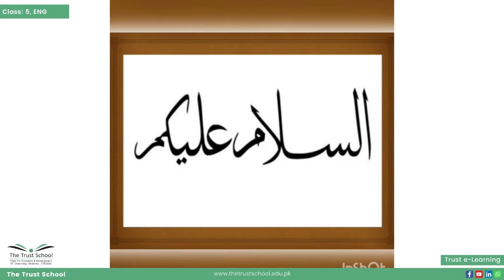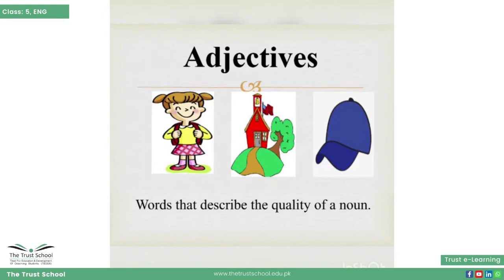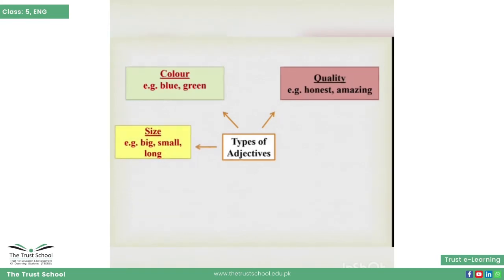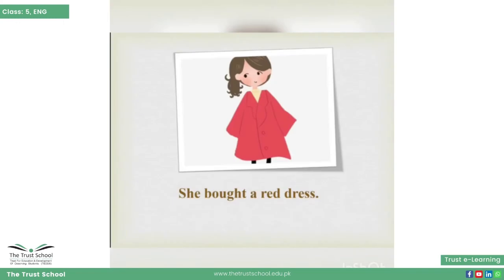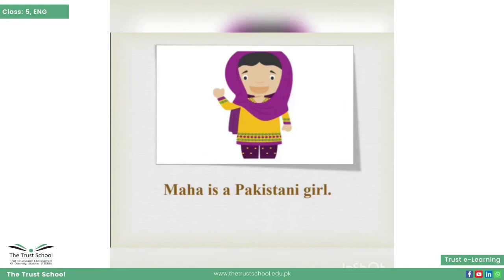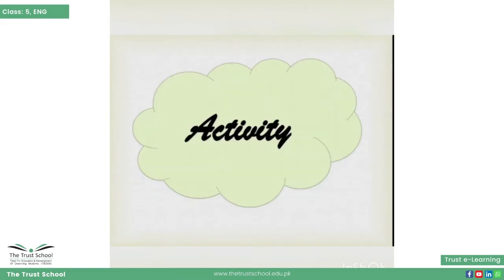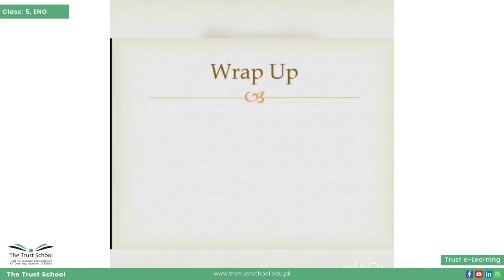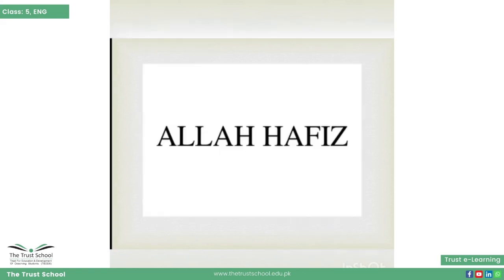Adjectives and Types | Unit 1 | English | Class 5 | The Trust School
Adjectives and Types